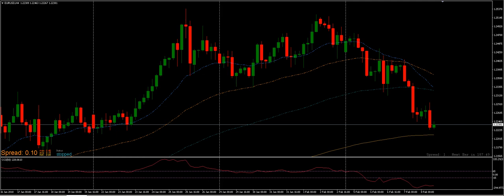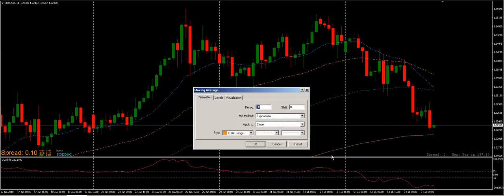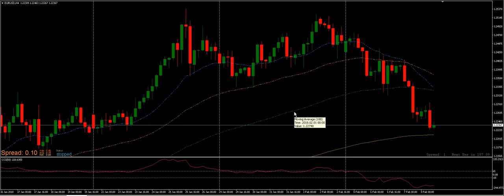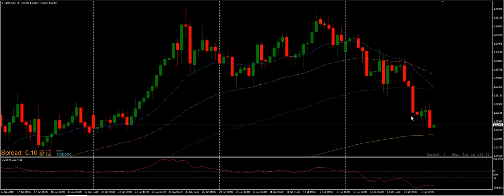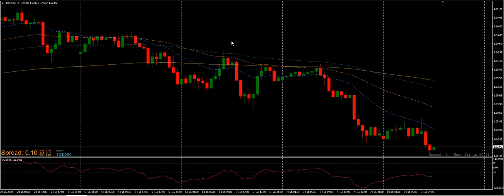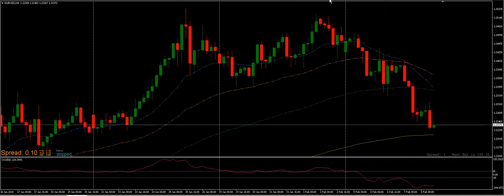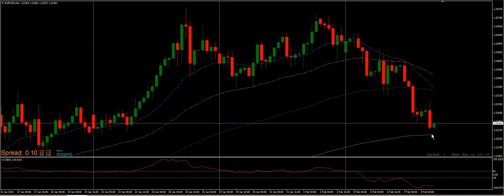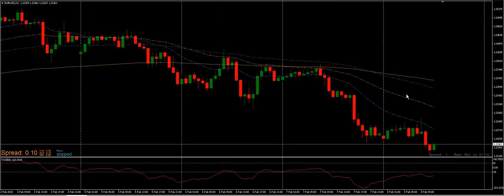ABC of Forex Trading - Trading Setup Fully Explained in under 10 minutes !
A full explanation of how to set up your charts for successful trading - narrated by Dada Dadiani (TradeGuardian)